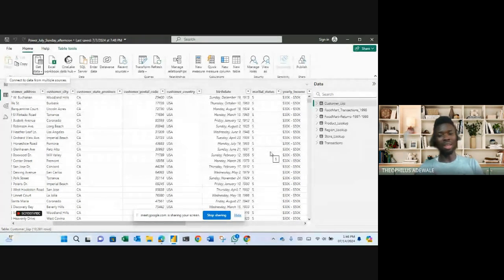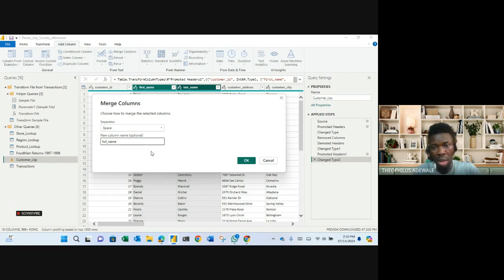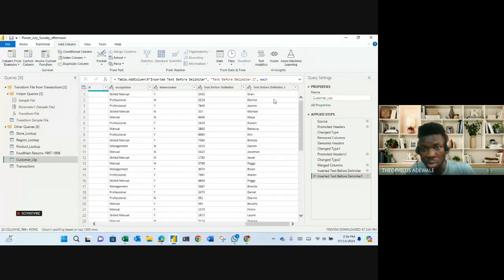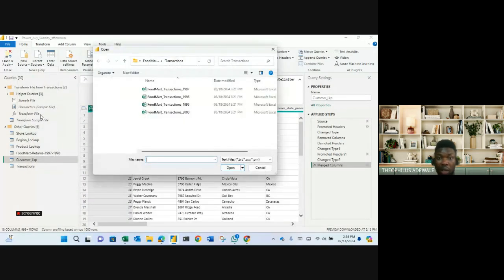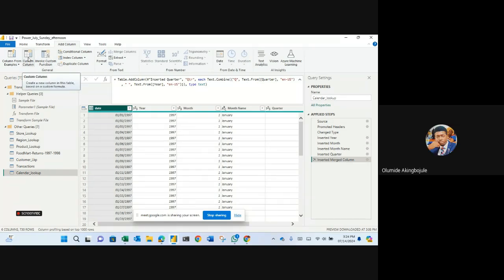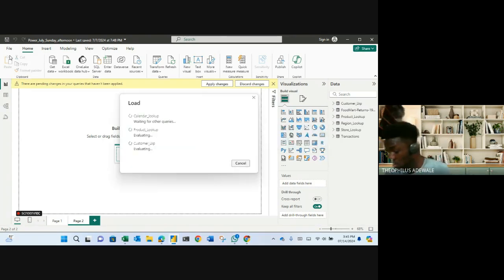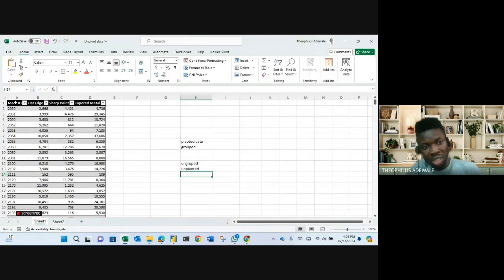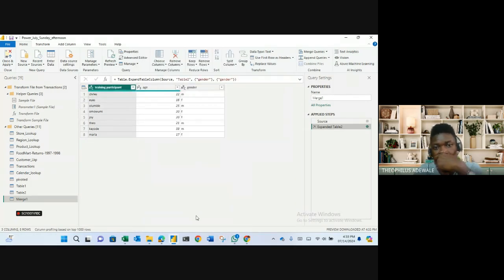Power BI July Sunday afternoon Session II